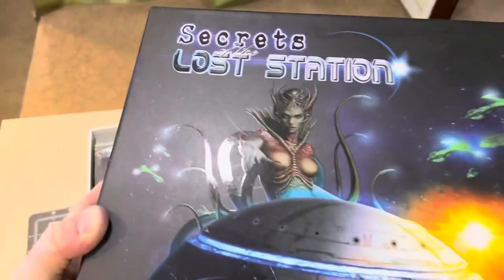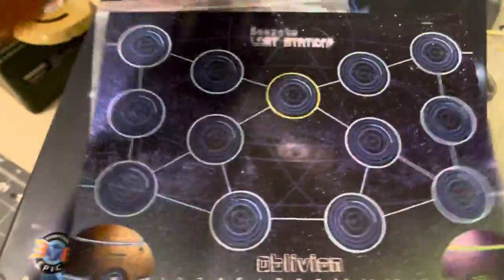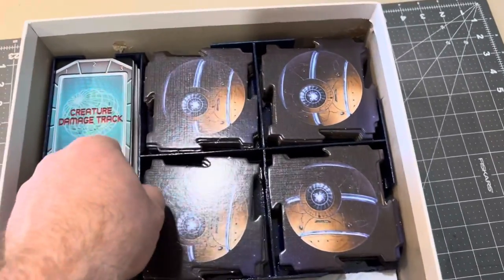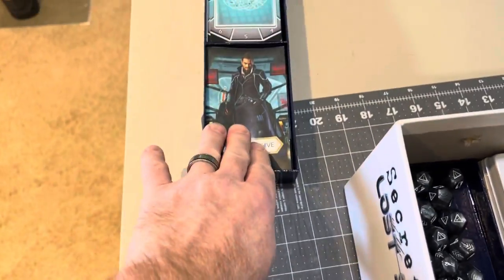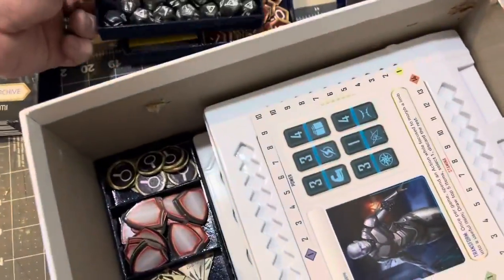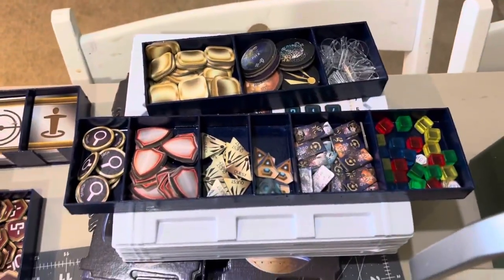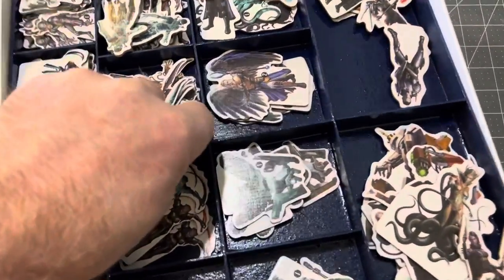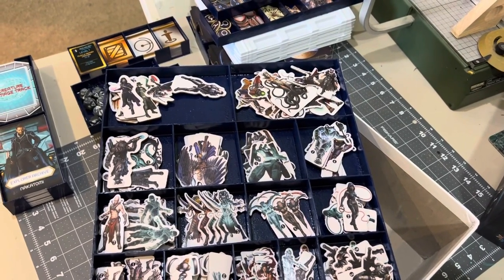Secrets of the Lost Station insert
I made an insert out of chipboard for Secrets of the Lost Station!